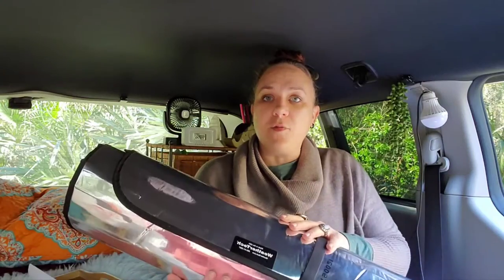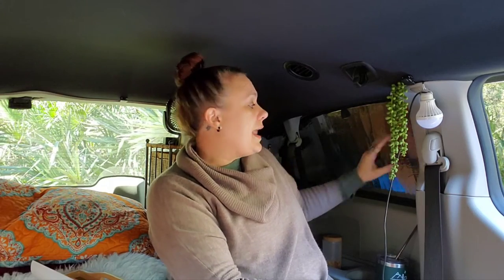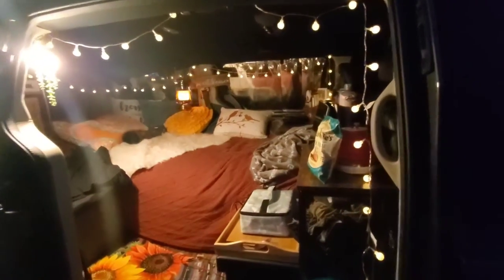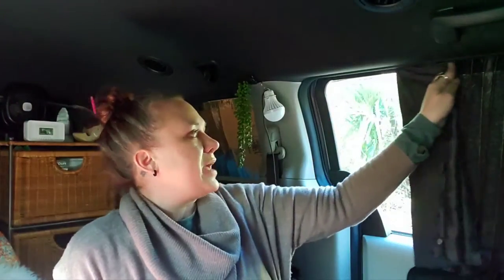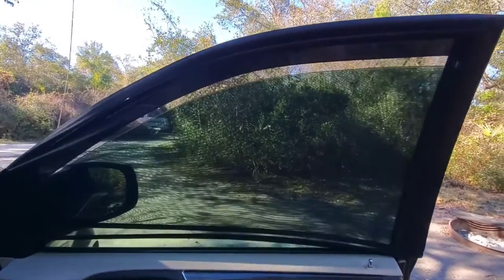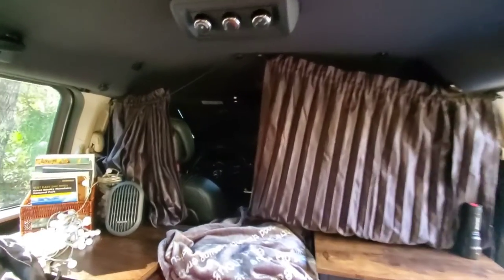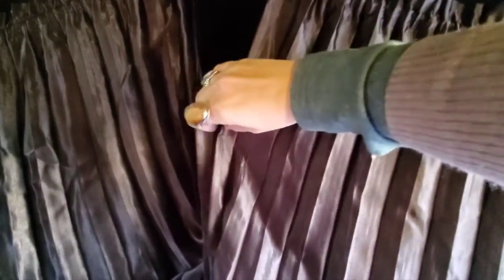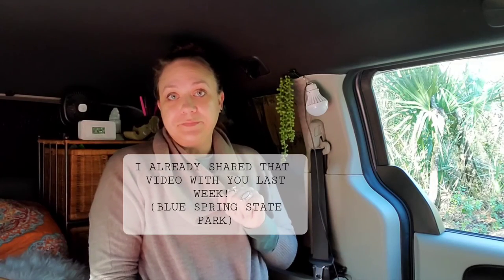WINDOW COVERS for car camping & privacy / WeatherTech Review & Demo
In this video, I show you the different options I utilize for covering the windows in my no build Dodge Grand Caravan micro camper conversion while camping/traveling, and how I maintain my privacy when traveling solo.

I will go over each of the different methods I have used, from budget options to those that are a bit of a longer term investment, as well as to provide a few additional options that I haven't personally tried myself before (but have yielded good results for others).

I hope that after watching this video, you'll have a good idea of which option/combo of window coverings might be the best fit for you, and feel confident that you too can comfortably camp or sleep in your vehicle, without compromising your sense of security at all!

Magnetic curtains for side windows:

Mesh bug screens for windows:

Car Windshield Sunshade: